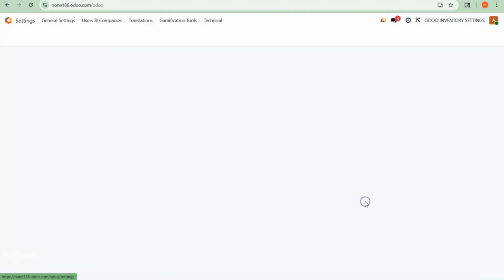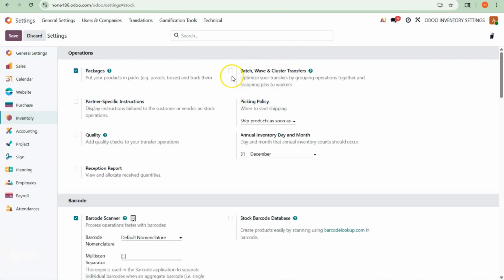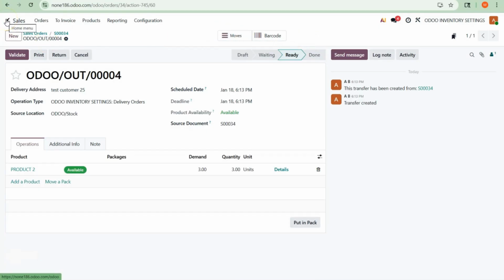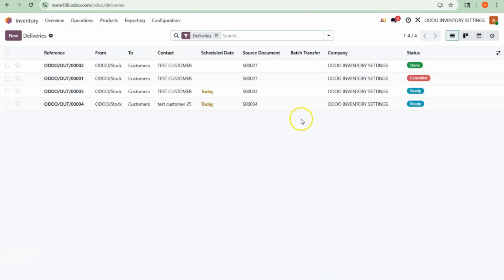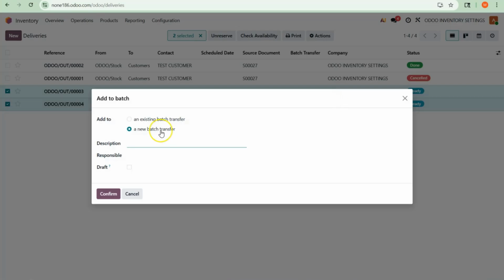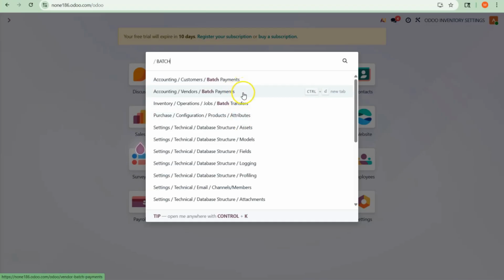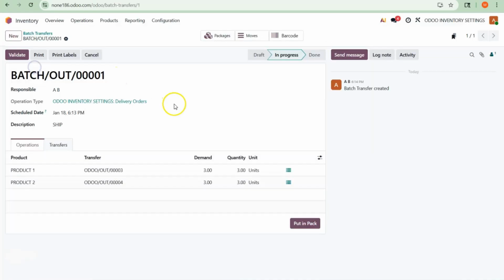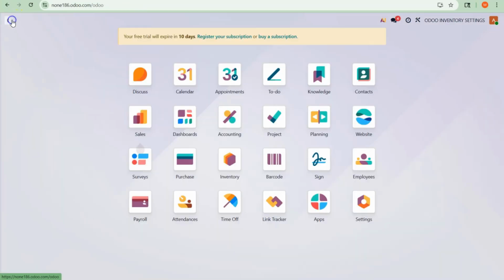Odoo 19 Batch Picking Explained | How to Group Deliveries for Faster Warehouse Picking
Learn how Batch Picking works in Odoo 19 Inventory and when to use it to improve warehouse efficiency.

In this video, we explain:

What batch picking is in Odoo

When batch picking makes sense for your business

How to enable Batch Transfers in Odoo 19

How to group multiple delivery orders into a single batch

How batch picking improves warehouse productivity

What batch picking does and does not affect in inventory and accounting

This video is part of our Odoo 19 Inventory Settings Course, where we break down every inventory configuration clearly and practically.